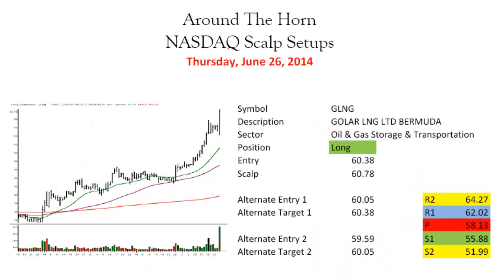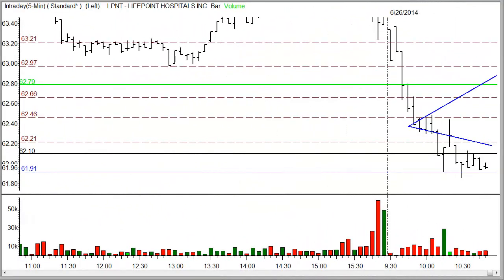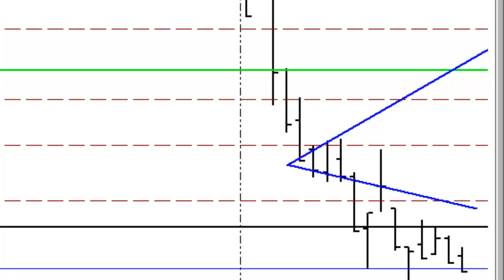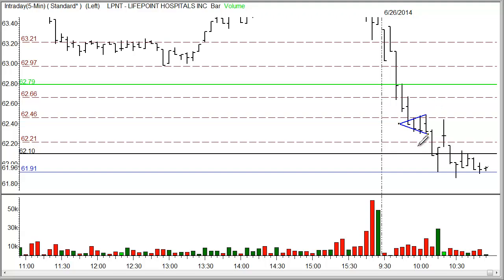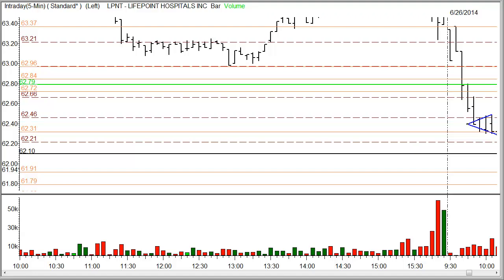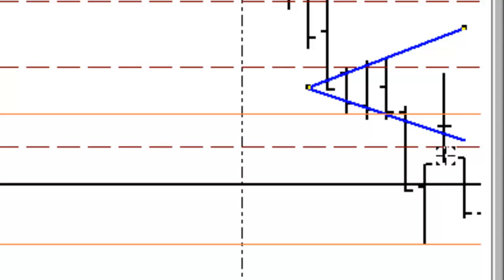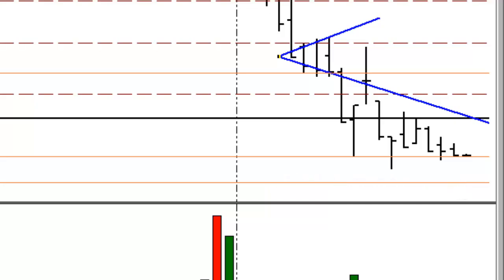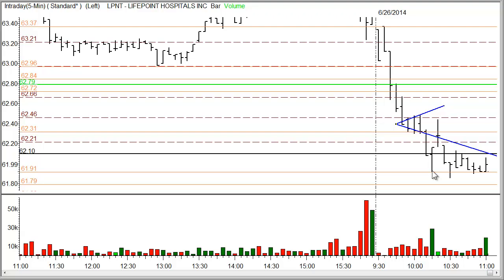Scalping Nasdaq Voalatility Bands - Advanced Strategies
Market technician Dr. Adrian Manz discusses volatility band trades in three Nasdaq stocks on Thursday, June 26, 2014.  Golar (GLNG), Lifepoint Hospitals (LPNT), and Nexstar Broadcasting Group (NXST) were all on the list for the session.  Learn how Adrian Picks the best of the bunch and finds additional opportunities once the stock is on the move.